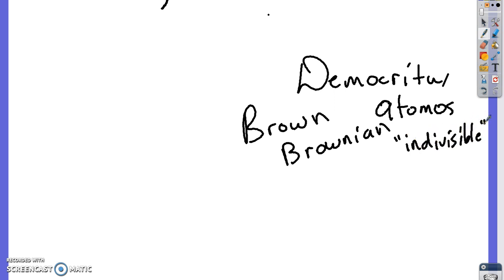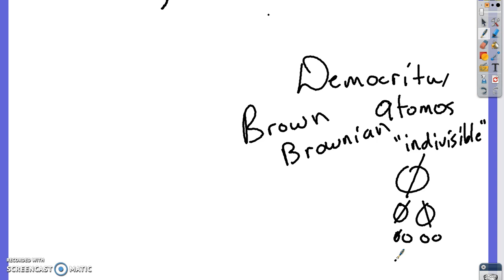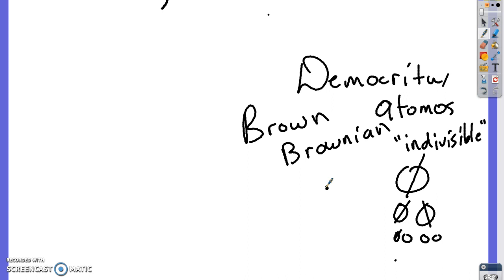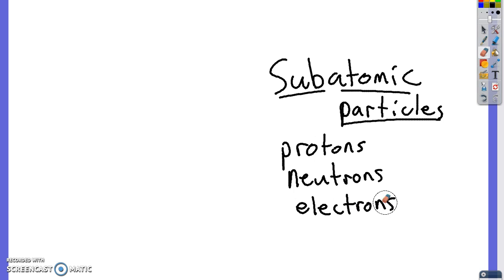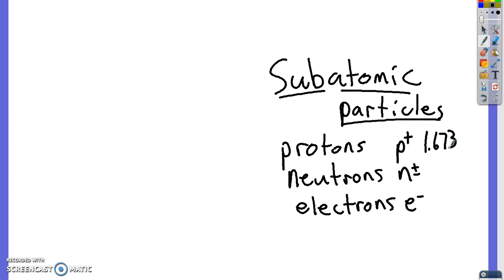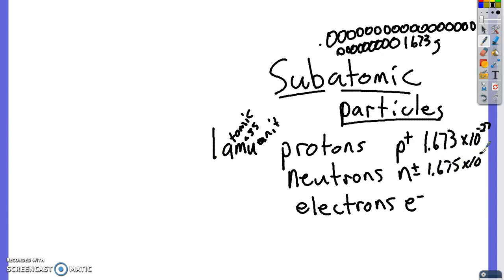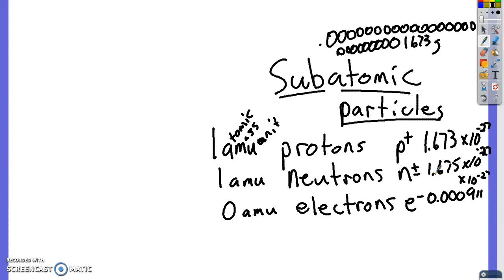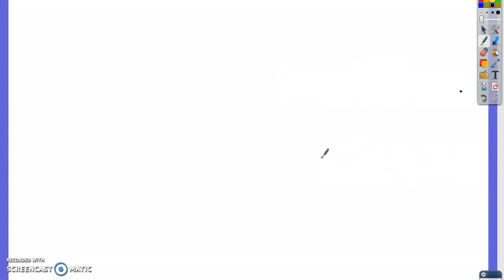Ch. 15 - The Atom Pt. 1